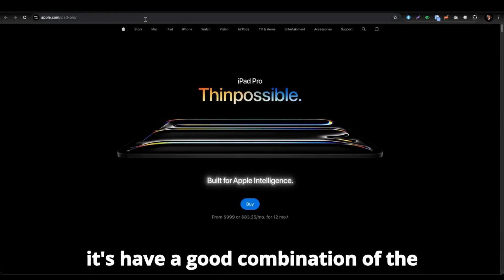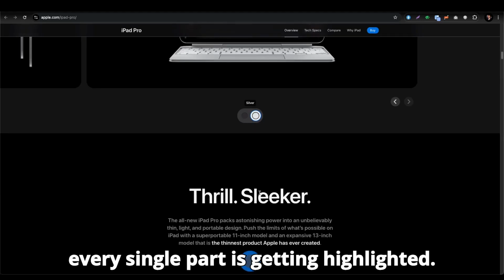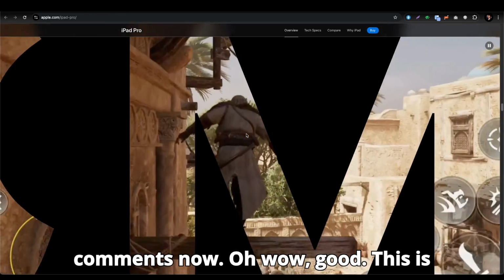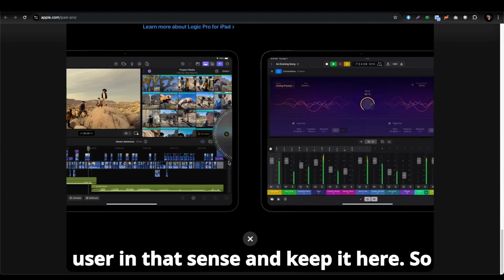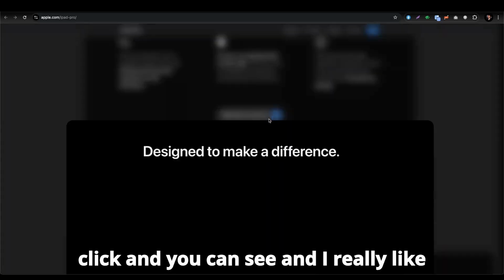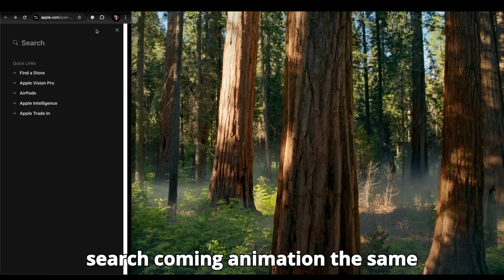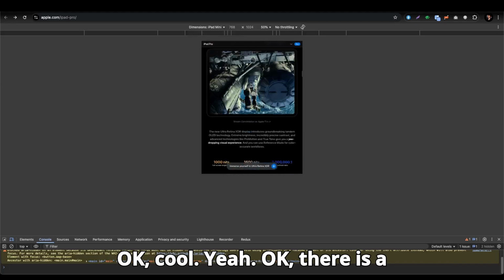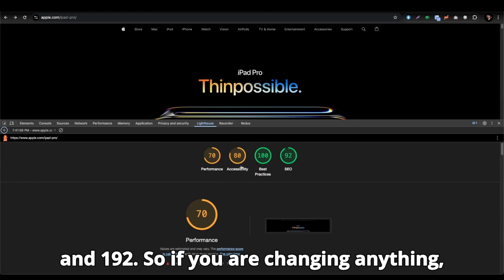Amazing Website Showcase: Day 1 of 365 - Stunning Features & Animations! 🚀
Kickstarting our 365-Day Challenge! 📅 In this video, we dive into an amazing website (Part 1), exploring its mind-blowing features, smooth animations, and responsive design. Join us daily to discover unique websites that inspire and impress!